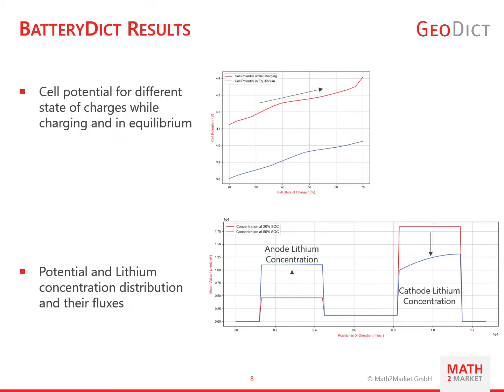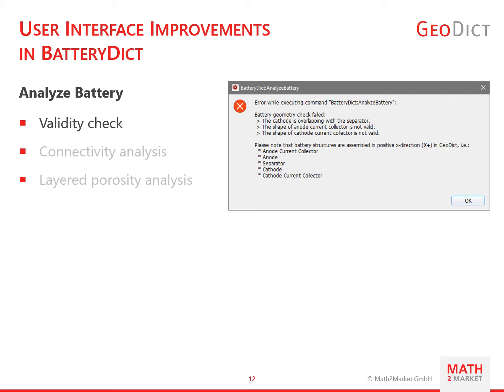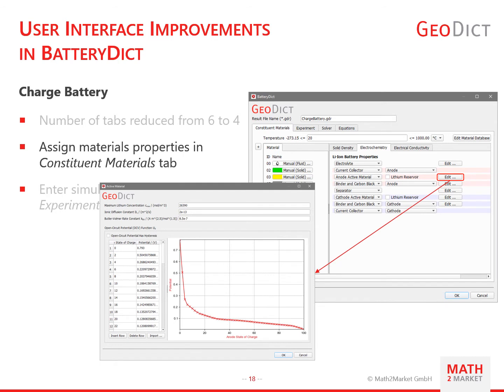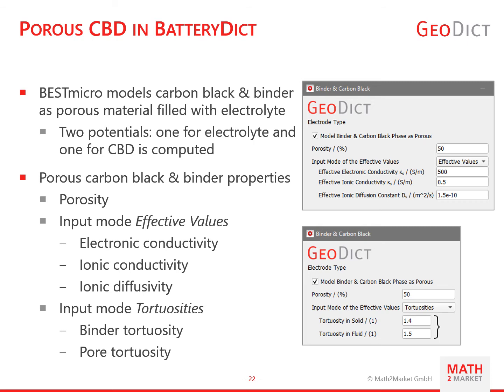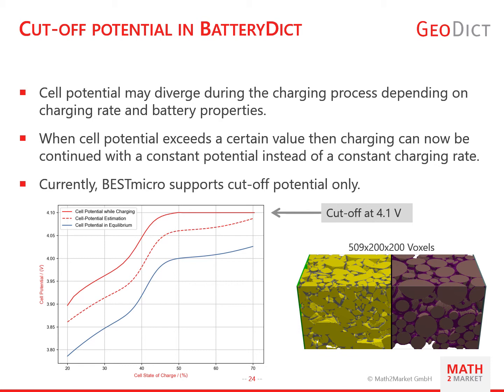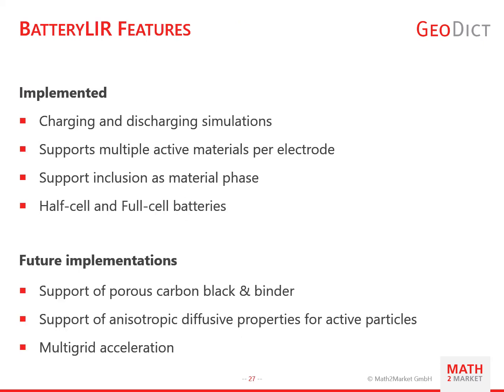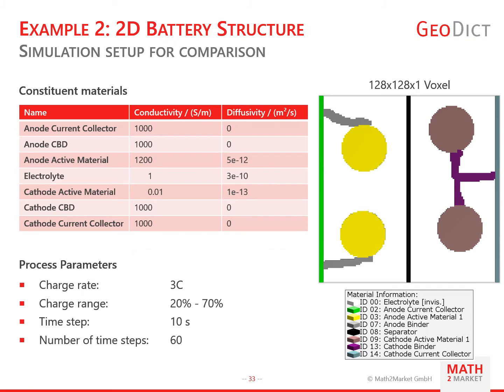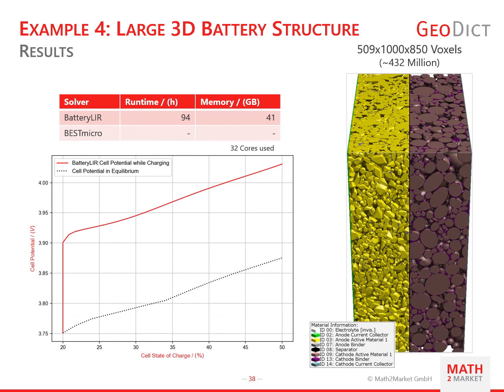Faster and More Accurate Battery Simulations - presented at the GeoDict User Meeting 2020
The video is one of the presentations at the GeoDict User Meeting 2020, in the field of Electrochemistry - Battery and fuel cell materials research.
GeoDict User Meeting 2020 - Electrochemistry - Highlights in BatteryDict: Faster and More Accurate Battery Simulations
Author / Speaker: Sven Linden, Math2Market GmbH